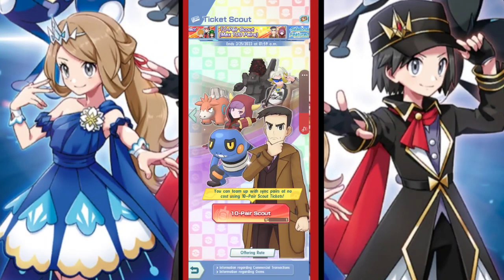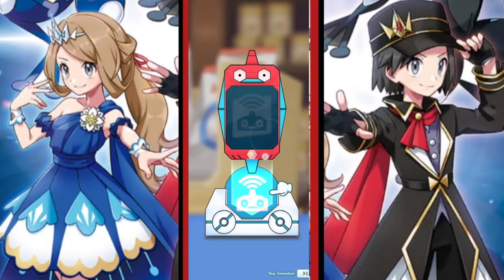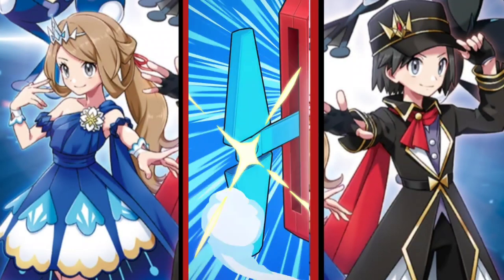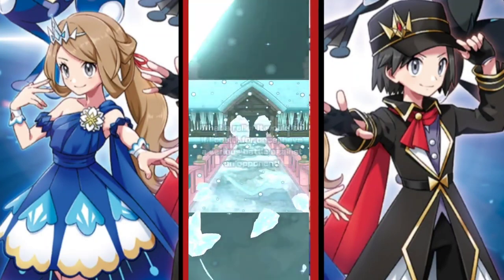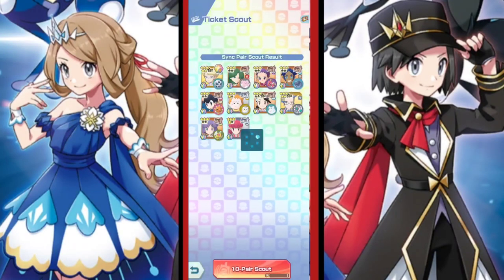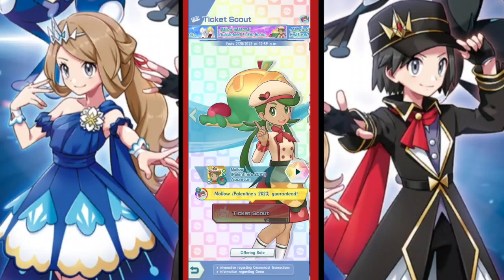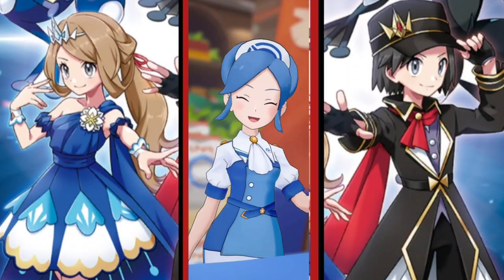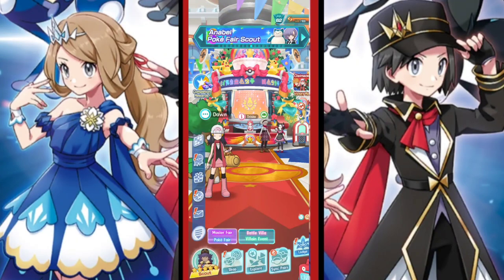I finally got them! (Pokemon Masters EX)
so with the anni coming soon they are giving away 10 multi's of 10.lets see what i get